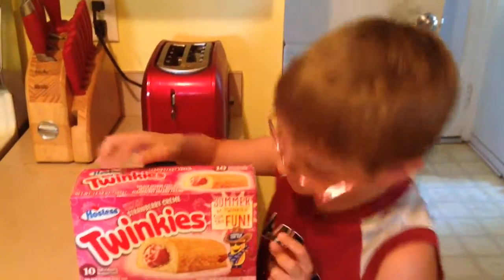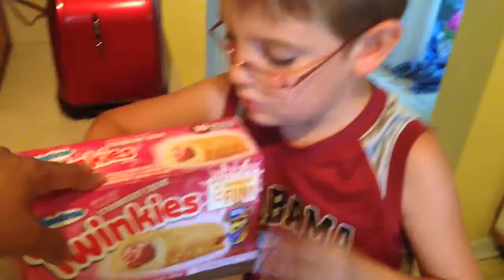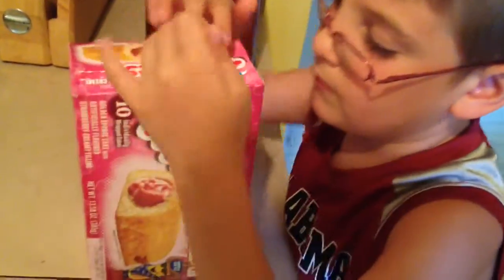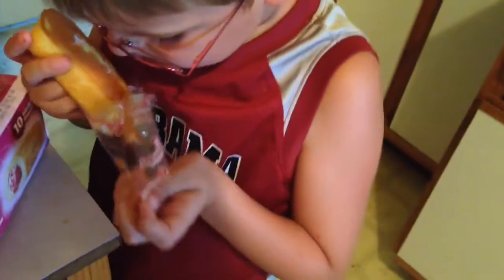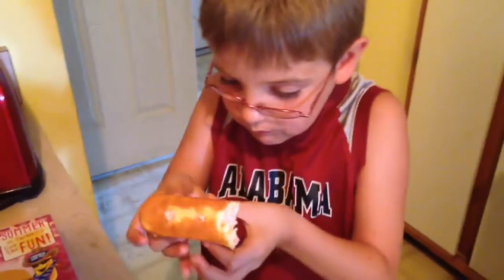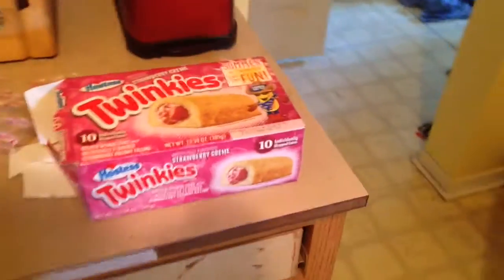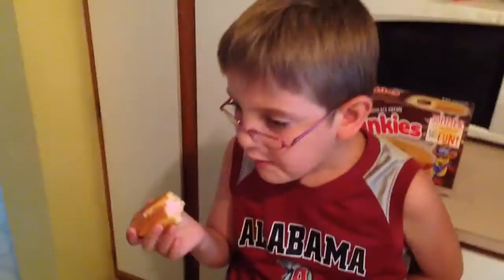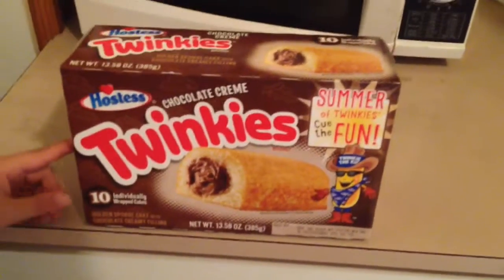Hostess Twinkies Strawberry Creme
Reviewing a New Twinkie with Maxwell from Hostess.